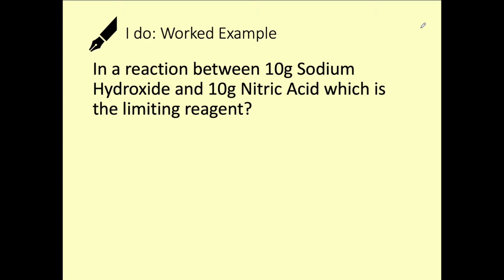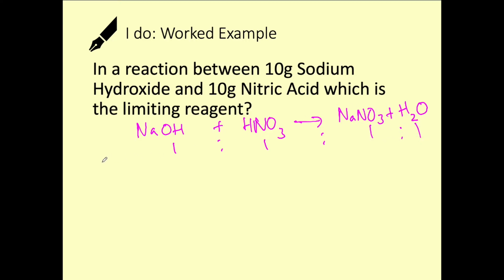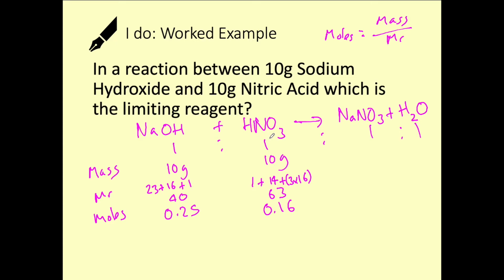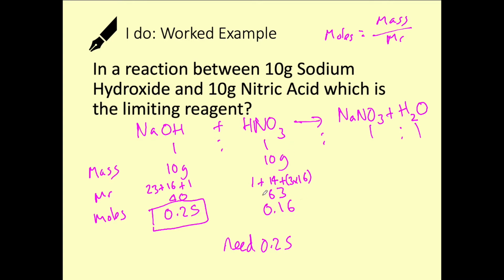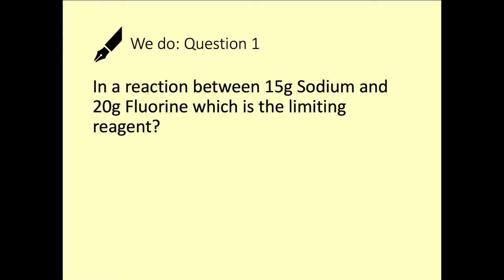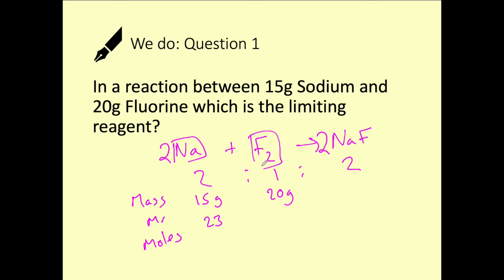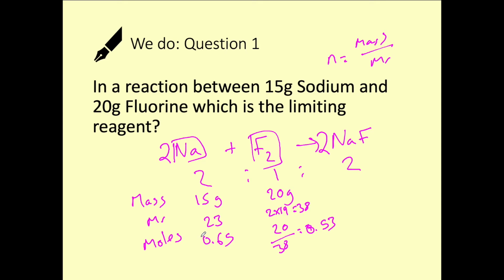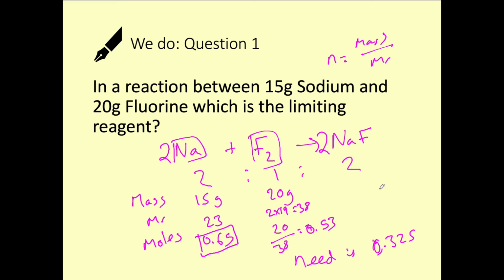Year 10 Science Limiting Reagents 2